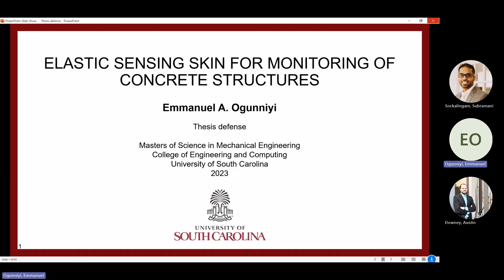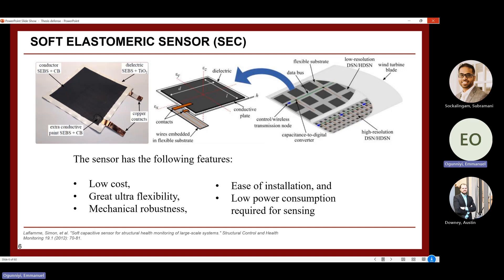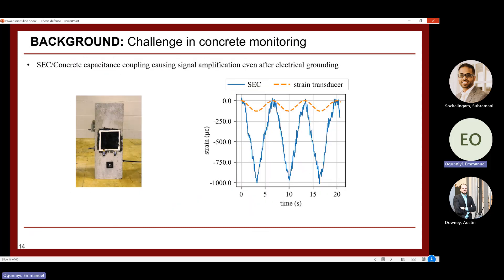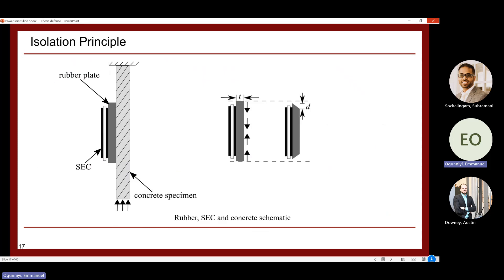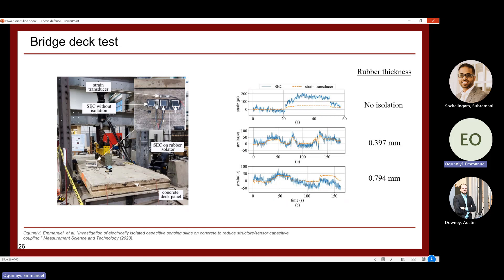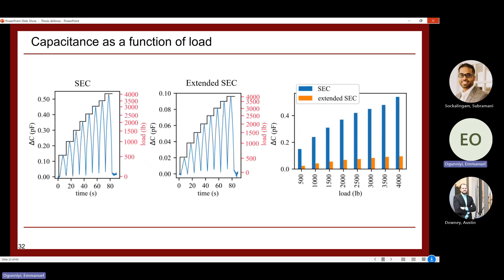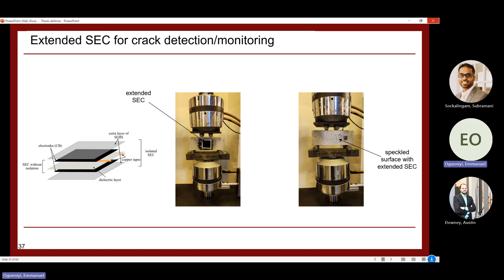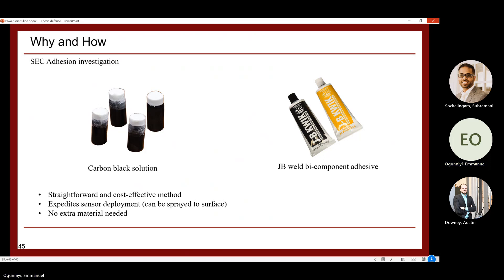M.S. Thesis Defense: Elastic Sensing Skin for Monitoring of Concrete Structures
M.S. Thesis defense for Emmanuel Ogunniyi; October 17; 2023.